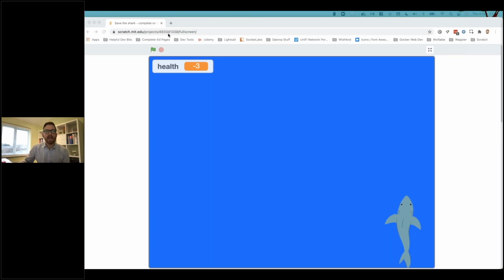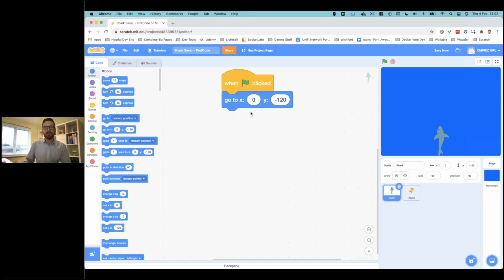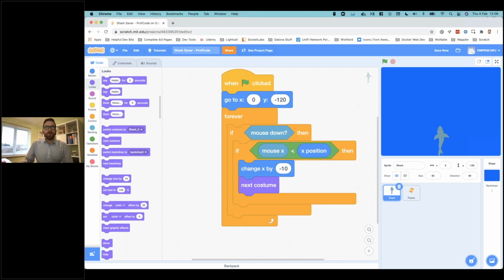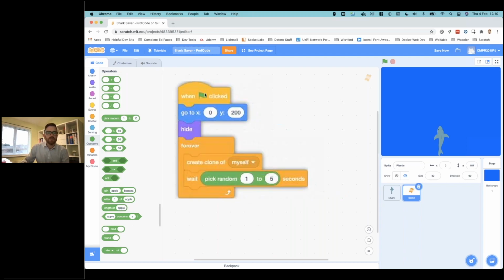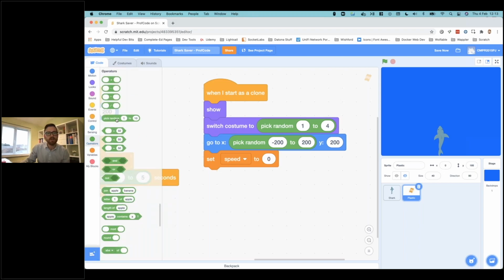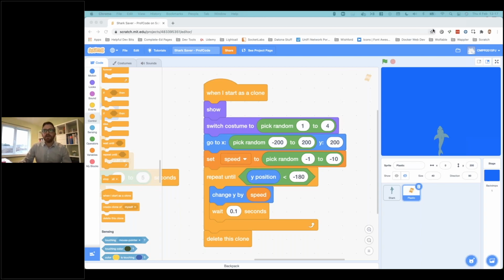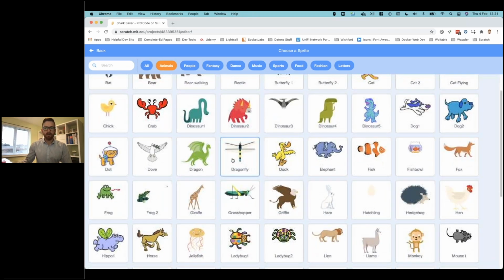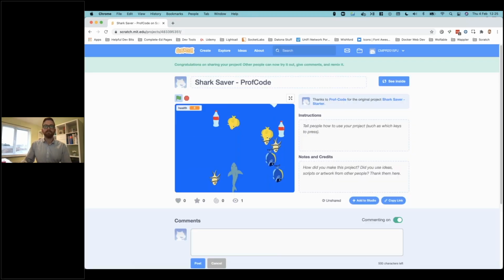Save The Shark (Scratch)